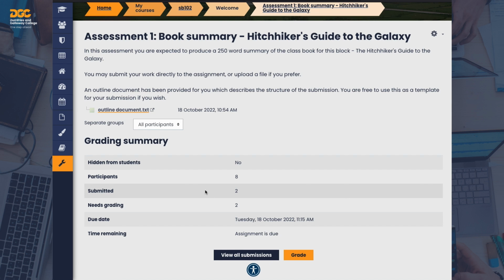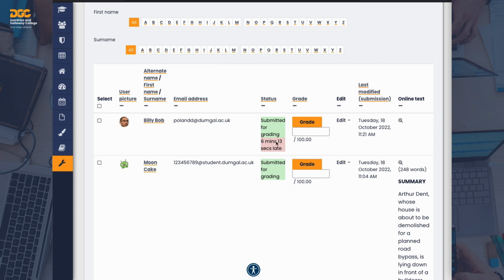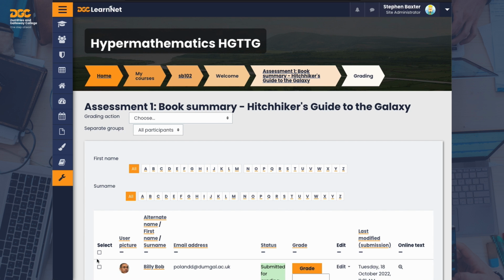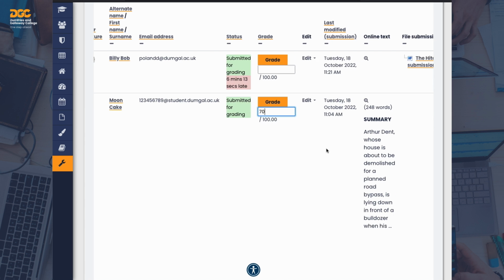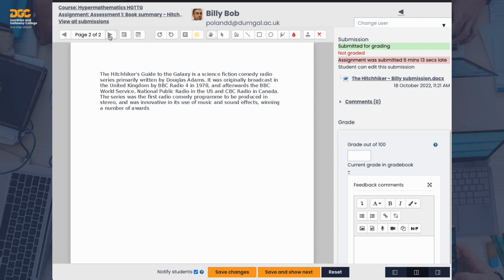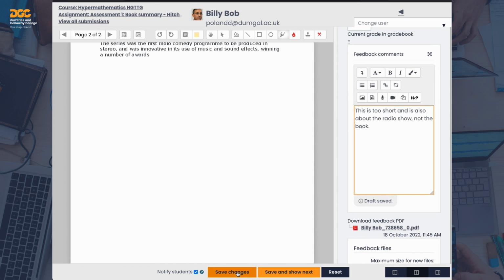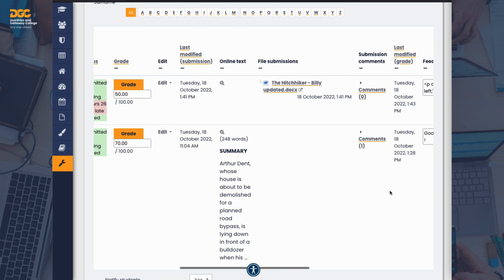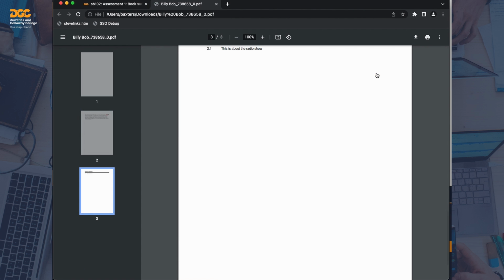Moodle Monday Assignment part 2 - feedback and grading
This Moodle Monday video shows how to grade an assignment. There is also a brief look at the assignment grading from the student perspective.

Presented by Steve Baxter

CHAPTERS
00:00 Welcome
00:27 Open the assignment
01:10 The Gradebook
03:36 Grade an online text submission
04:08 Grade a file submission with online annotator
06:00 Re-submitted assignment
06:50 Student view
07:35 Conclusion